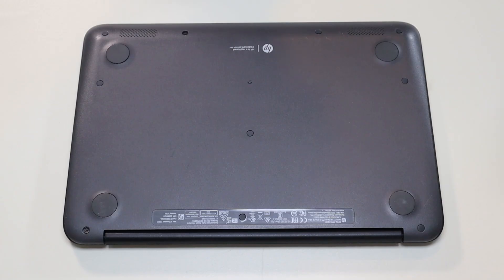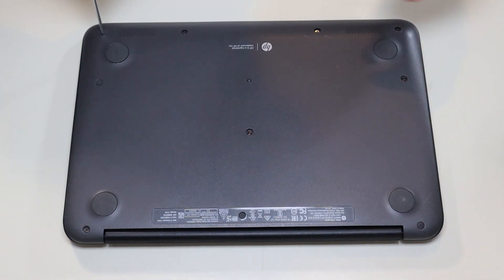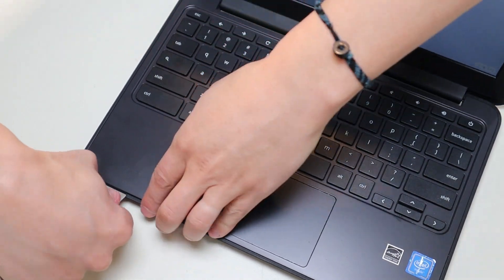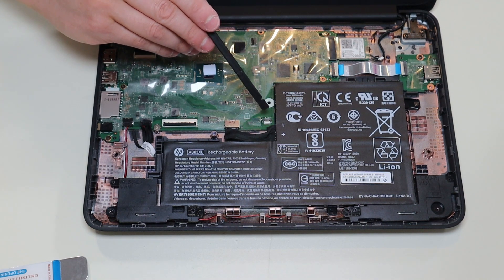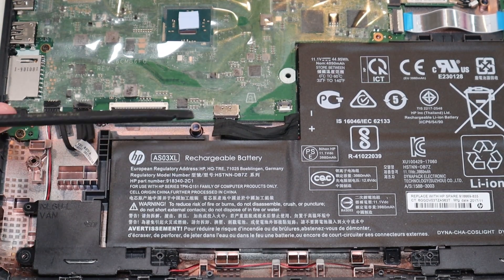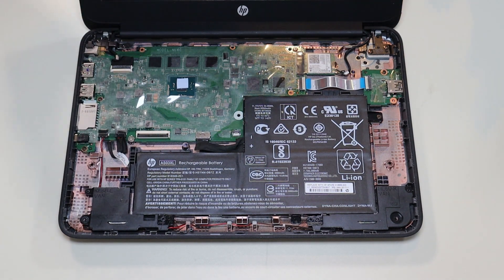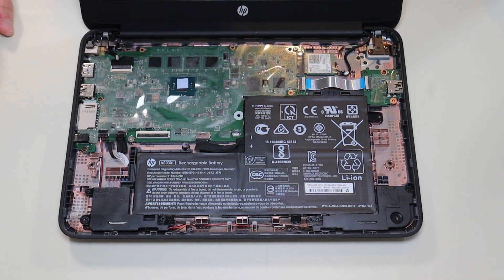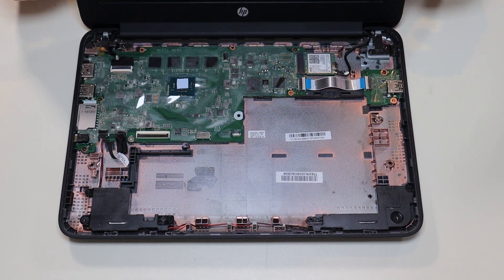How To Replace LCD Assembly - HP Chromebook 11 G5 Laptop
In this video, Ill show you how to safely access the LCD Assembly in your HP Chromebook 11 G5 EE series laptop computer.  Note: If you are installing a new LCD, make sure the battery is unplugged as LCD's have been known to burn out when plugged in to a computer with active power.

Related Links
Repair Tools & Replacement Parts
For a computer that turns on but the display does not work, try this video first;

FAQ's:

(updated 06/25)